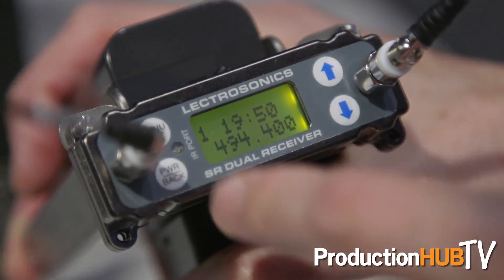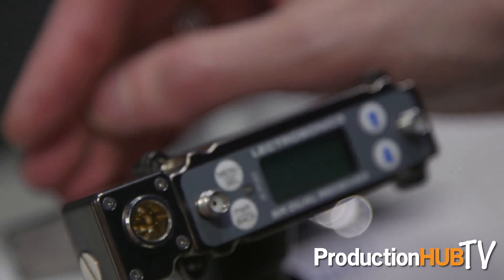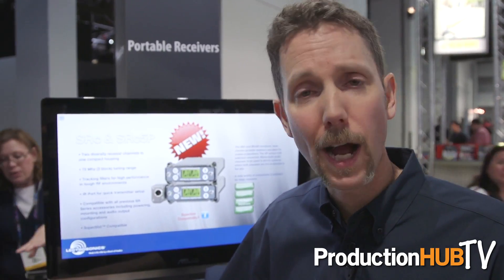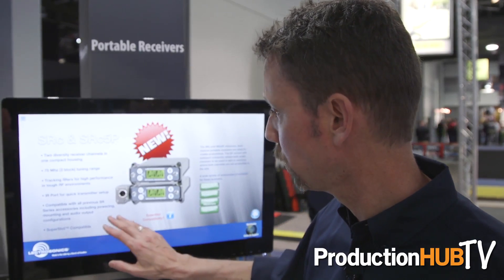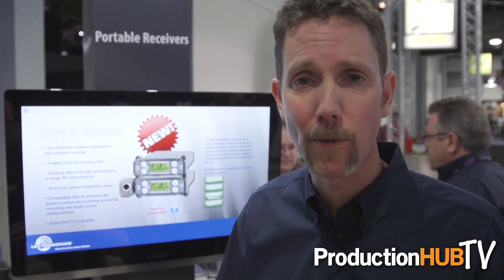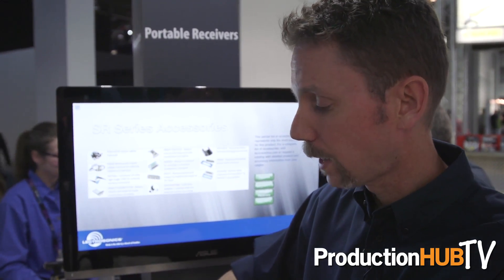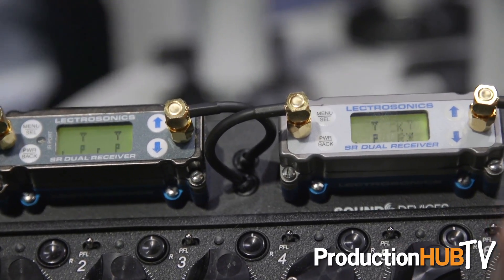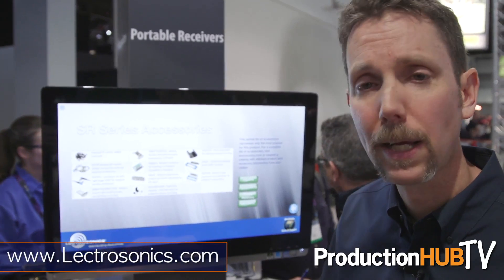Lectrosonics SRc and SRc5P Dual-Channel Receivers at NAB 2016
An interview from the 2016 National Association of Broadcasters Convention in Las Vegas with Karl Winkler of Lectrosonics. Lectrosonics wireless microphone systems and audio processing products are used daily in mission-critical applications by audio engineers familiar with the company's dedication to quality, customer service, and innovation. In this interview Karl introduces the SRc and SRc5P Digital Hybrid Wireless Dual-Channel Diversity "Slot" Receivers with Smart Tuning and SuperSlot compatibility.

The Lectrosonics SRc and SRc5P units each consist of two receivers which are built into a single, ultra-compact housing, with optional adaptors for video camera receiver slots and for standalone use. The two internal receivers can be operated separately, each using switching, antenna combining diversity, or in tandem with ratio diversity reception. The audio inputs of the receivers can be mixed internally or left separated for discrete recording tracks or external mixing. The 5P variant allows dual channel operation for cameras with only one audio channel in the slot.

These new Digital Hybrid Wireless dual-channel diversity slot receivers include a wide tuning range of three standard Lectrosonics blocks or 76 MHz. Tuning steps of 100 kHz or 25 kHz allow for up to 3072 frequencies per band. Tracking front-end filters provide excellent out-of-band rejection of RF noise, making the receivers ideal performers in extreme RF conditions.  And DSP compatibility modes allow the receivers to be used with a variety of Lectrosonics systems, including the IFB transmitters, as well as a variety of other wireless systems. An IR (infrared) port is included to simplify setup with IR enabled transmitters. The SmartTune feature quickly and automatically selects frequencies based on local scan data. Audio frequency response: 40 Hz - 20 kHz +- 1dB.

A variety of output adaptors and mounting options are also available for the SRc and SRc5P for camera slot or external mounting operation. The SRc and SRc5P receivers will be available in Q2, 2016. MSRP for the SRC is $3,080 and MSRP for the SRc5P is $3,280.